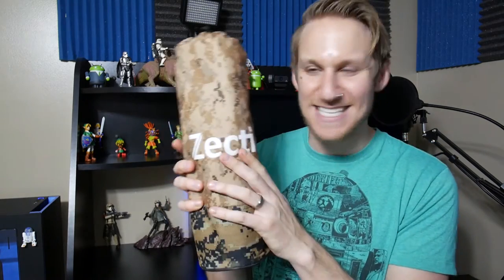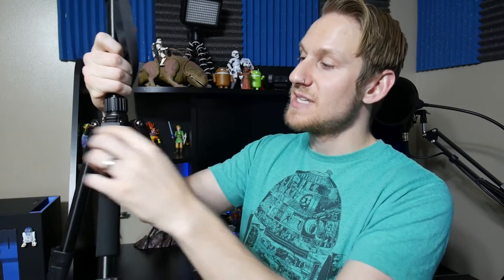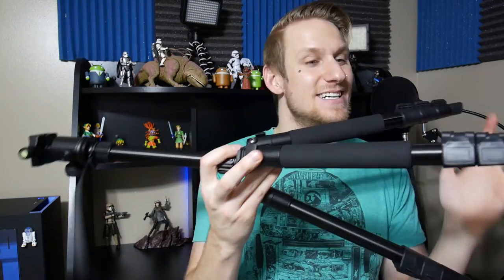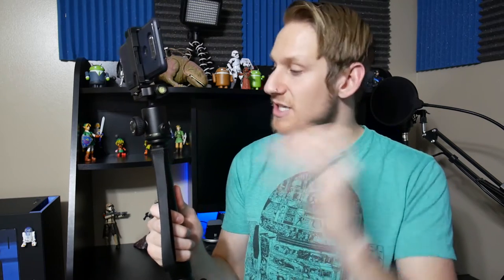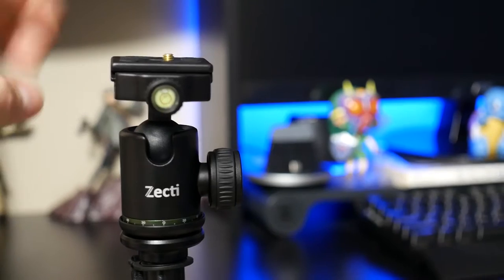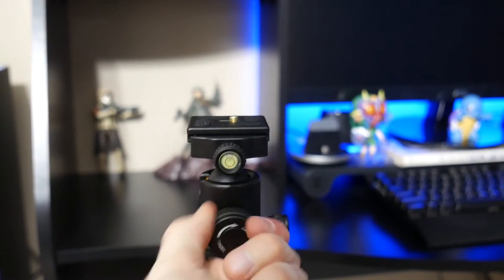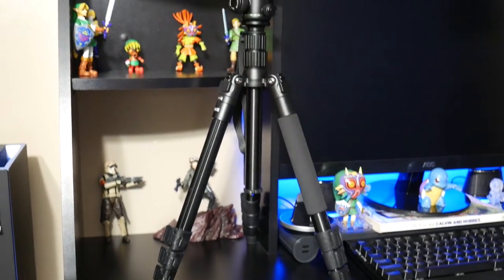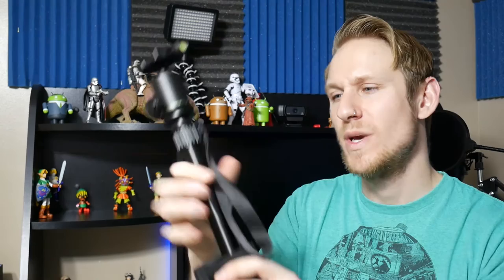Ultra Portable Budget Tripod/Monopod All in One from Zecti!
My look at a small, lightweight, & portable Tripod/Monopod combo that does a lot! Zecti Tripod

LG V20: 64GB

ZeroLemon LG V20 10000mAh Extended Battery

LG V20 Battery Charging Kit/Extra Battery

Ringke [Onyx] TPU Defensive V20 Case
Spigen V20 Case
Tomplus Metal Water Resistant Case with Tempered Glass V20
LG V20 POETIC Revolution Hybrid Case w/ Built-In Screen Protector
Skinomi TechSkin V20 Screen Protector

Phone Clip/Grip for Video
Grip(needs another clip)
Joby XL Phone Mount

Inateck USB C Cable
Aimus 6ft USB C Cable
Aukey USB C -5 Pack
Aukey 16000 mAh Battery

Shop on Amazon a Lot?
Using this link supports my channel

Shot On:
Panasonic LUMIX G7- 4K Camera
Rokinon 12mm f2.0
Canon EF 50mm f/1.8 II
Sigma 19mm f2.8 DN Lens Micro 4/3
Sigma 30mm f2.8 DN Lens Micro 4/3
Rode VideoMicro

Like the Jamz?